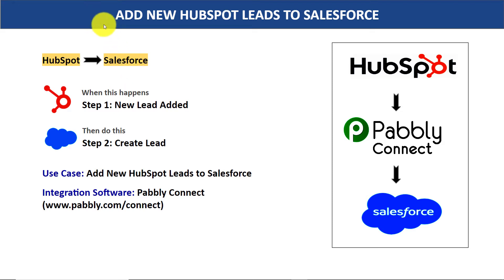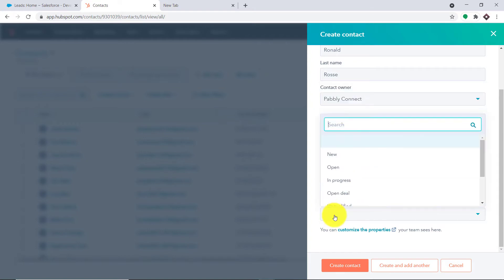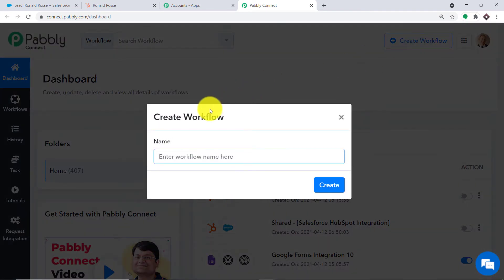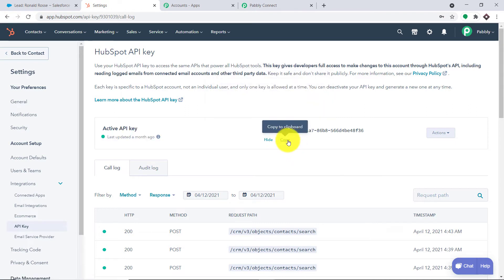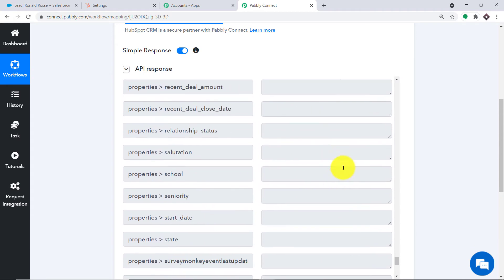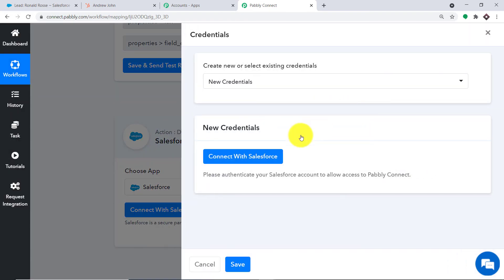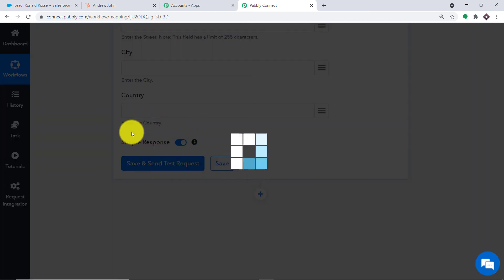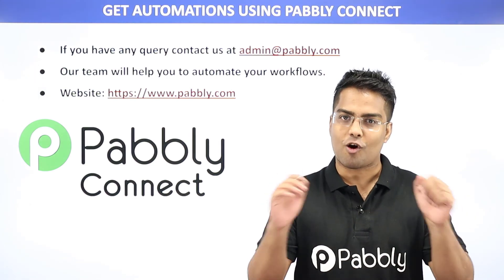Salesforce HubSpot Integration - Add New HubSpot Leads to Salesforce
✅ In this video, we will learn Salesforce and HubSpot integration so that you can add new HubSpot leads to Salesforce in real-time with the help of Pabbly Connect.